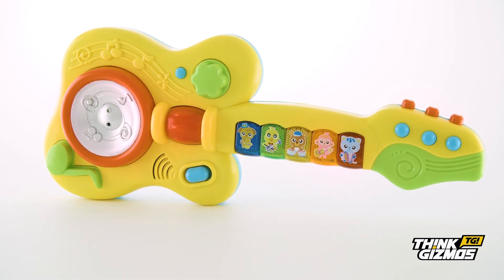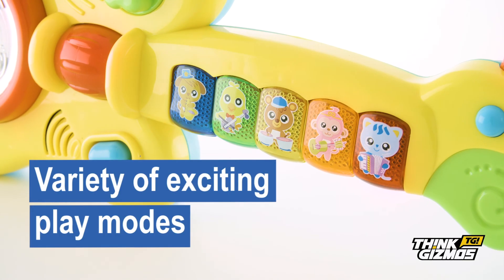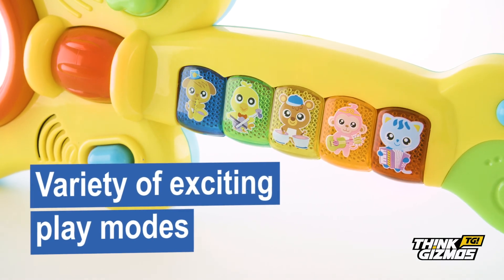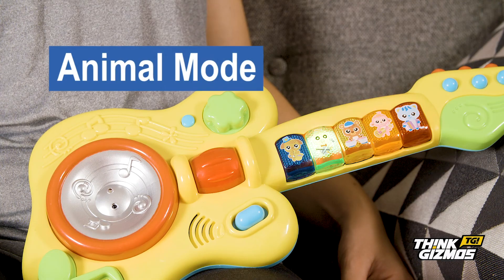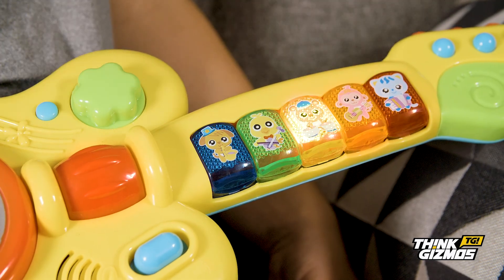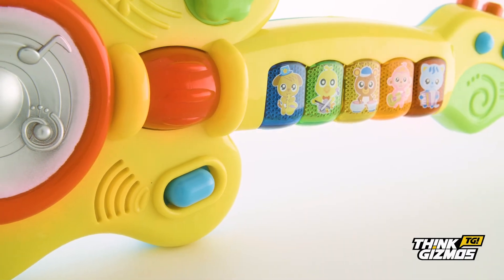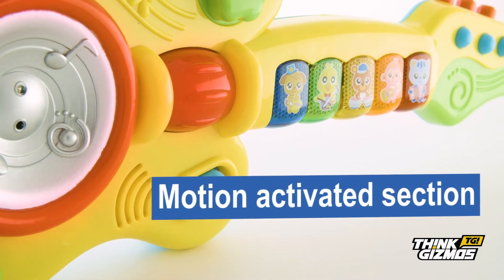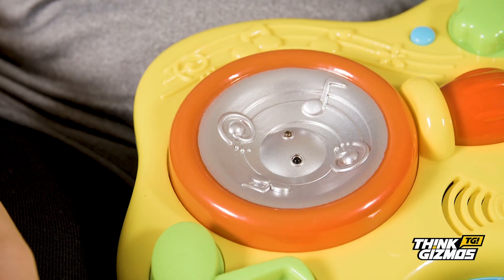TG729 Interactive Musical Guitar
The TG729 Musical Guitar toy for toddlers by Think Gizmos Awesome Role Play Series is the ideal toy for any budding little musician who loves to rock out and make music.

A variety of different play functions feature on this Toy Musical Guitar.